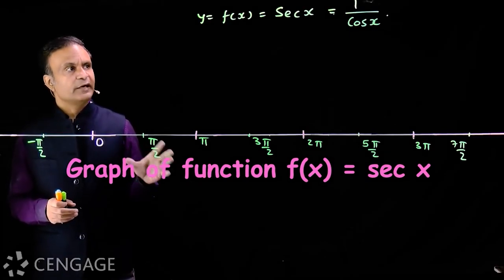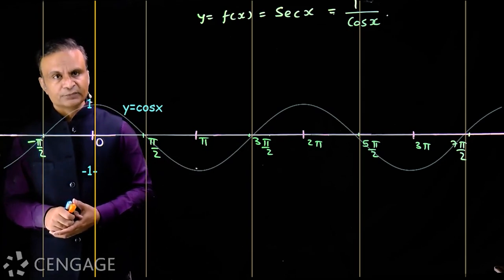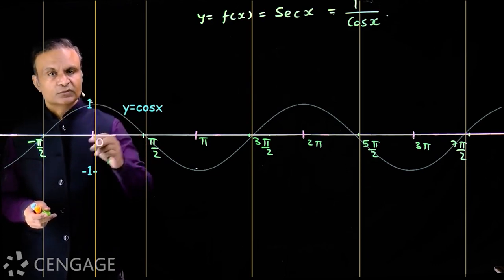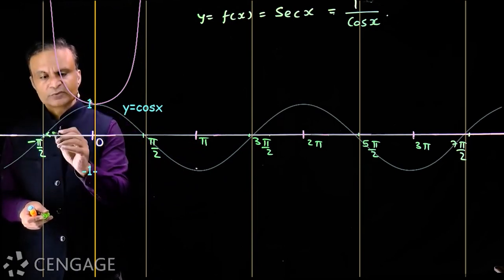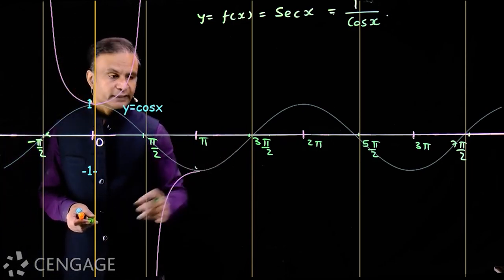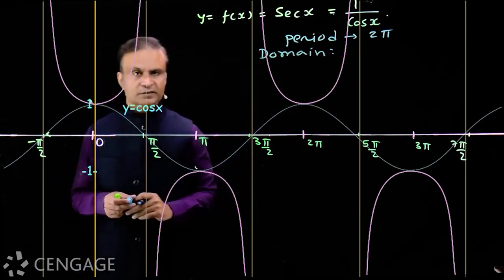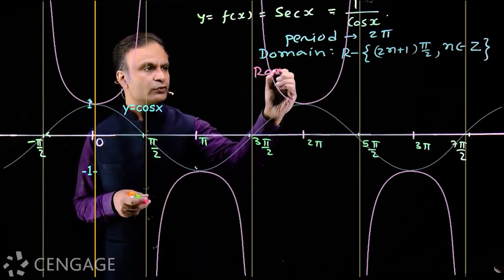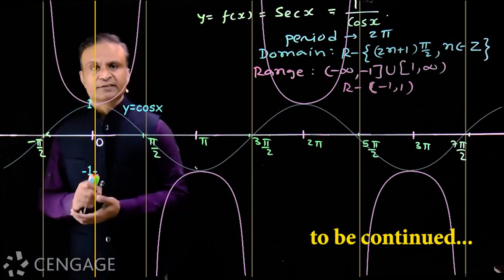Graph of Trigonometric Functions: Part 2 | Trigonometry | Learn with Videos | Cengage | JEE 2024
1. A Cengage Exam Crack Series® product, is the complete set of video content on Cengage Digital app designed to help you significantly enhance the level of your JEE preparation.
2. The video content in this product is crucial from the exam preparation standpoint and provides a roadmap for your subject-specific learning.
3. With the help of video content, you can learn concepts anywhere from your mobile devices or laptops and at your own individual pace, which will maximize the results of e-learning.
4. The digital content approaches the subject in a very systematic manner to help you build a conceptual understanding of each topic.
5. Apart from theoretical explanation, most of the topics are explained with the help of examples/case studies for your easy mastering of concept applications.

• Inorganic Chemistry: Part 1 | 7 Chapters covered in 36 Hours of 84 Videos
• Organic Chemistry: Part 1 | 9 Chapters covered in 43 Hours of 90 Videos
• Physical Chemistry: Part 1 | 8 Chapters covered in 62 Hours of 136 Videos
• JEE Chemistry: Part 2 … coming soon

1. Products are available with 1 and 2 Years of access validity from the date of redemption.
2. You can check the entire product range in Cengage Digital app, Website & Amazon listings.

Happy Learning 😊